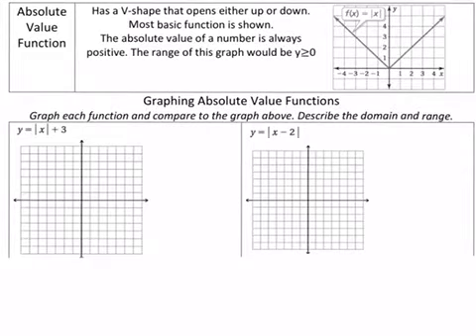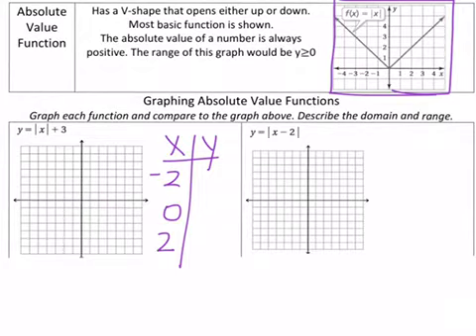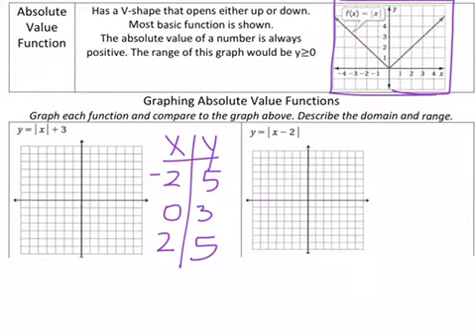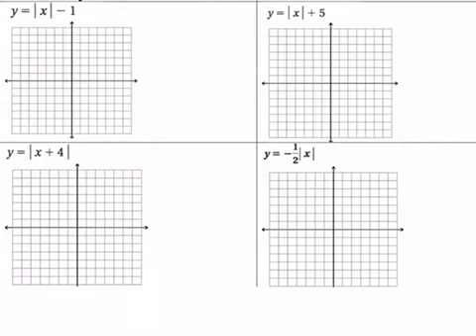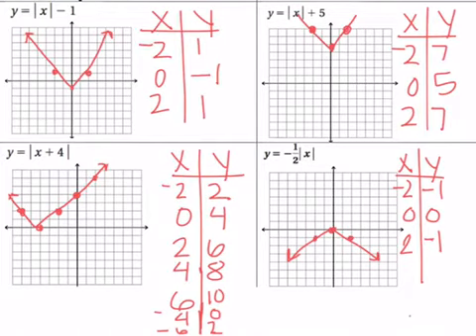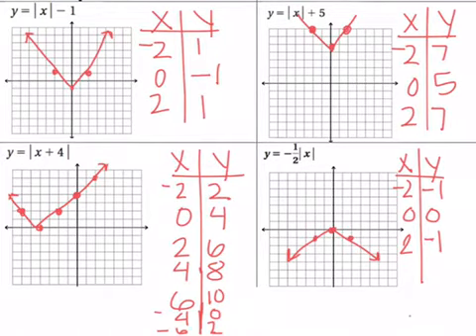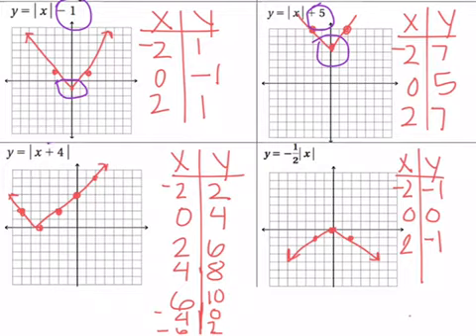Functions: Absolute Value